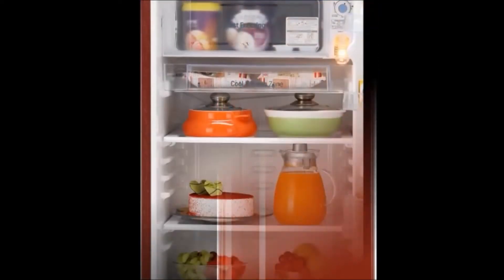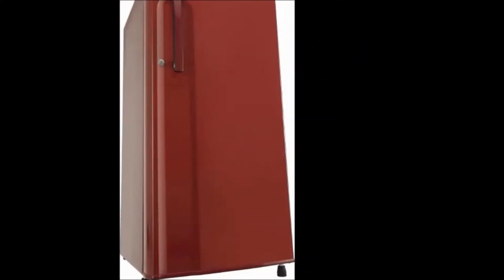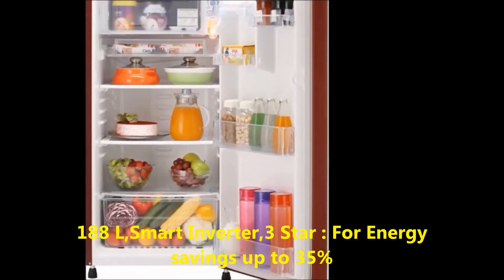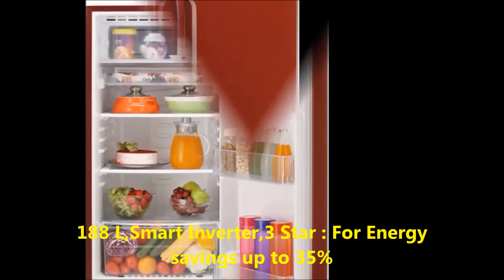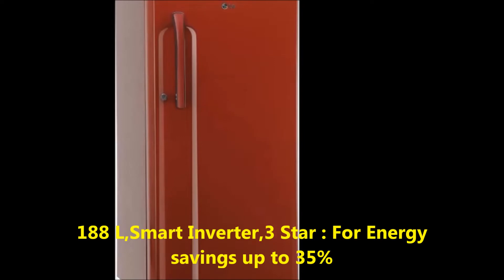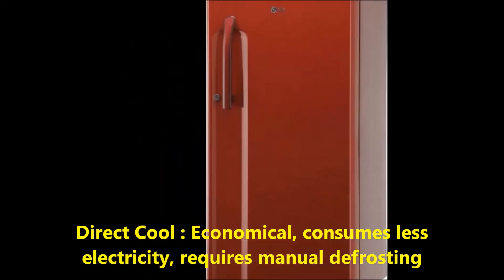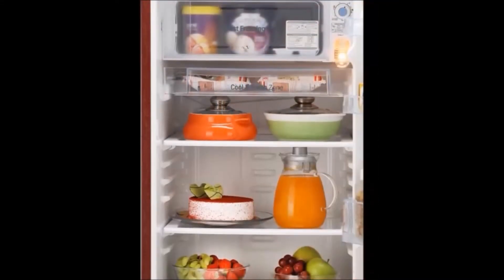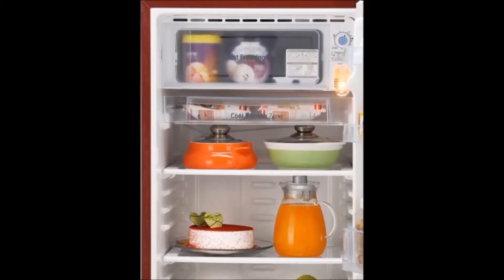LG 188 L Direct Cool Single Door 3 Star Refrigerator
lg 188 l direct cool single door 3 star refrigerator,lg 188 refrigerator,lg 188 refrigerator price,lg 188 refrigerator features,lg 188 refrigerator review,lg 188 fridge,lg 188 fridge specifications